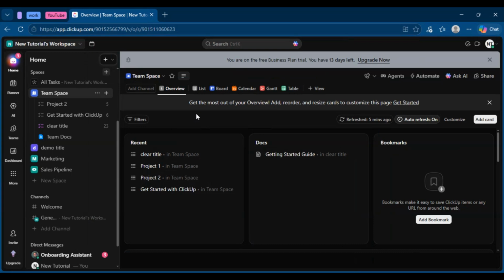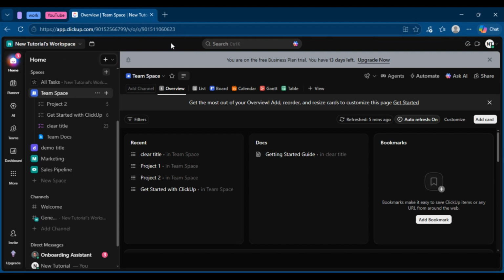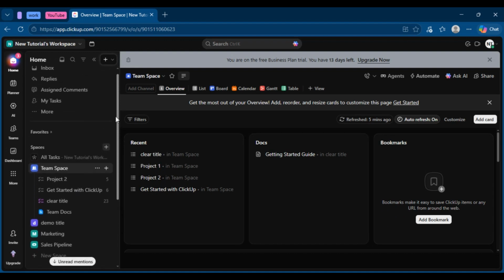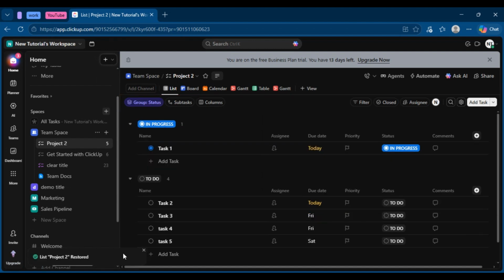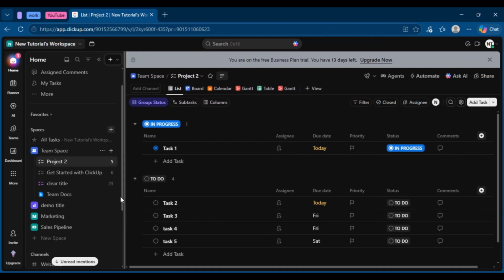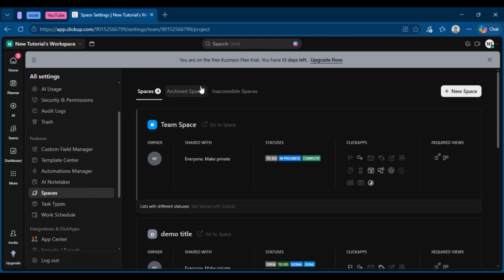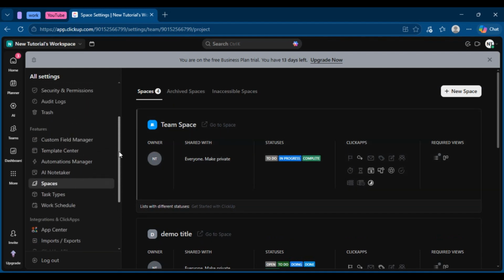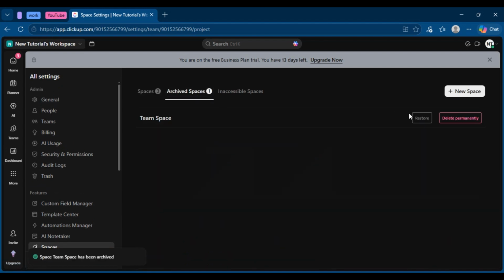How To See Archived Task In Clickup [2026 GUIDE]